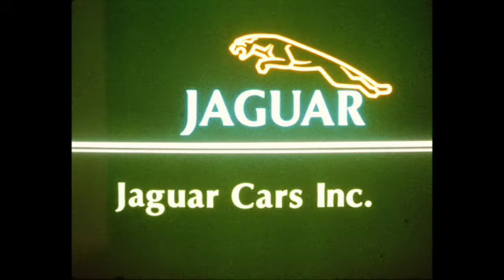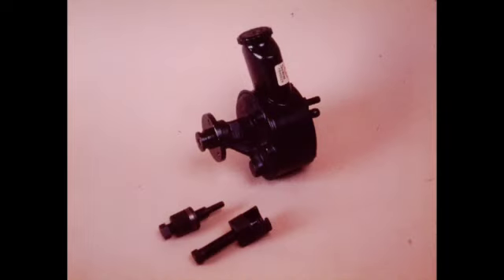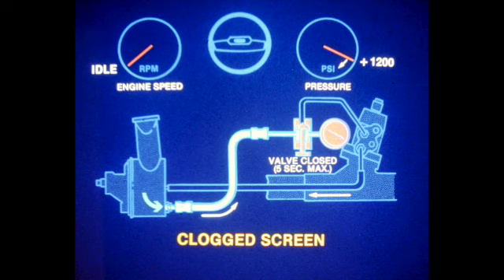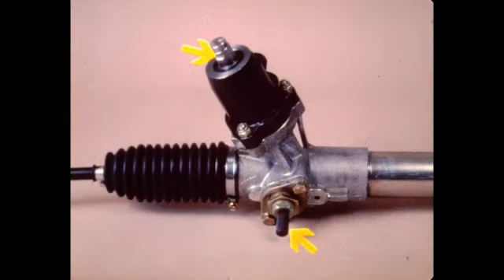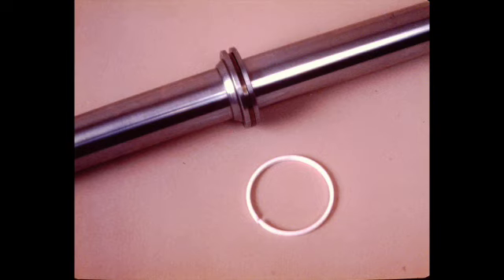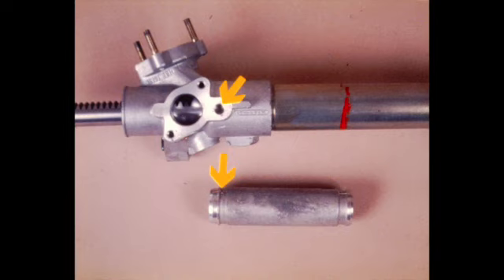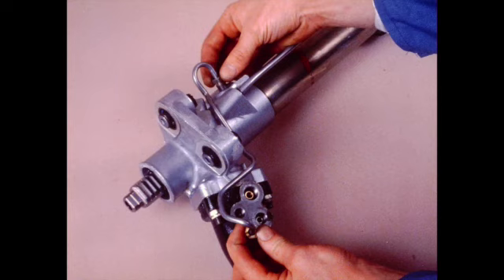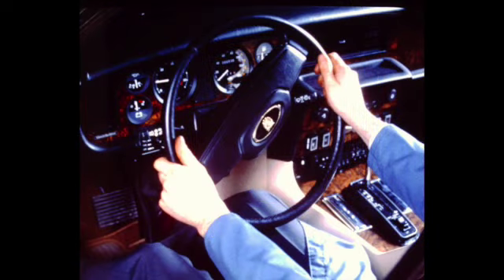AJ17- Jaguar Power Steering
An original Dukane Training Tape Re-mastered by JCNA/Coventry Foundation.   This module covers maintenance of the power steering of Jaguar XJ6 and XJS but is applicable to many other Jaguar models of the era.
NOTE All the special tools shown or mentioned apart from the Sun Mini-Computer/WorkStation are available under the JCNA/Coventry Foundation Member Tool Loan Program